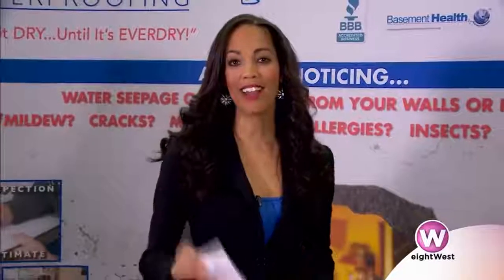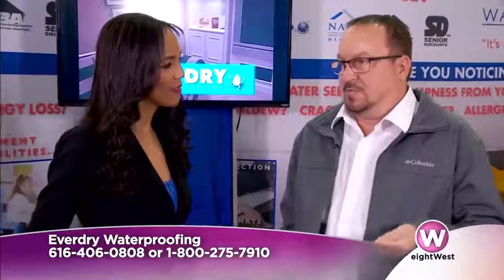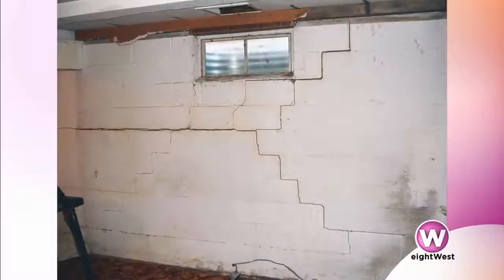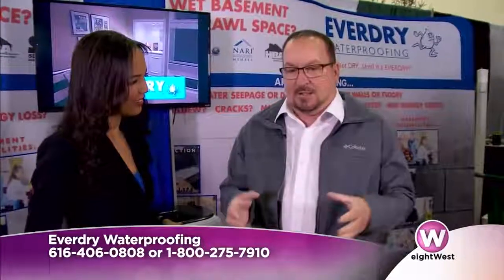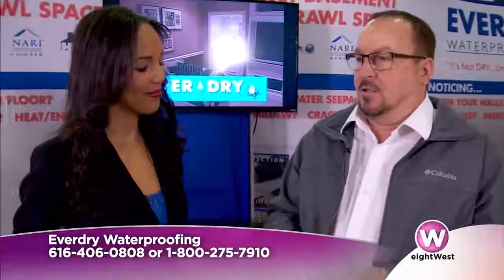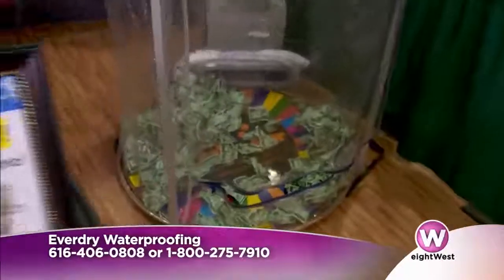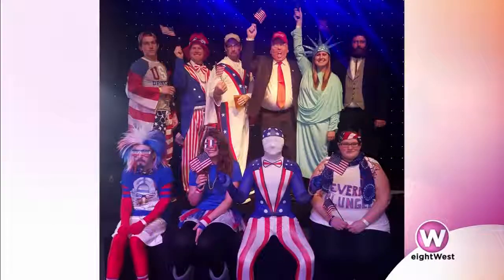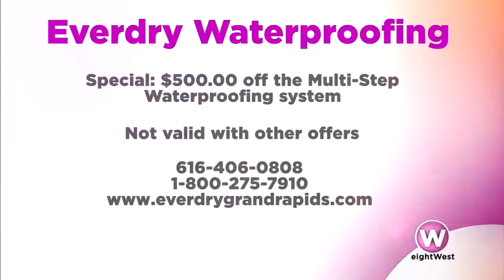Keep Your Home Safe & Dry | Everdry Waterproofing of Greater Grand Rapids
EverDry Waterproofing specializes in basement waterproofing and foundation repair. Our patented, safe, and effective waterproofing method can be used on foundations consisting of poured concrete, block, brick, stone, red clay tile plus crawl spaces and slabs.

EverDry Waterproofing is one of the largest basement waterproofers. We're family owned and operated serving the Grand Rapids area. We're your complete foundation specialists. Count on us for wall rebuilding and replacement, structural reinforcement anchors, as well as waterproofing systems and more. We offer quality work with a lifetime transferable warranty. Don't believe it? Just ask one of our seventy thousand plus satisfied customers. It's not dry until it's EverDry!